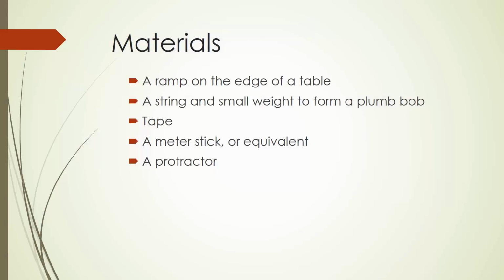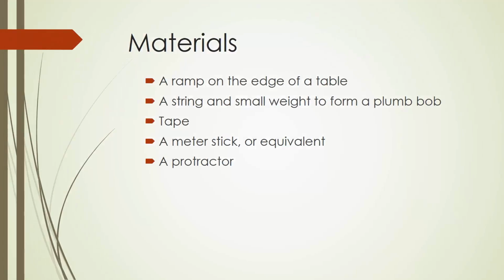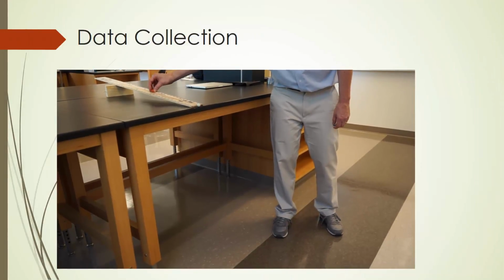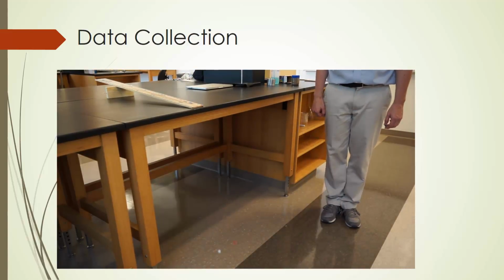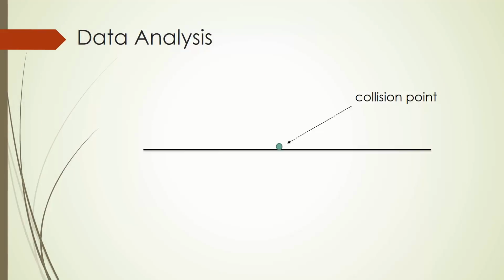Lab 10 Intro Video